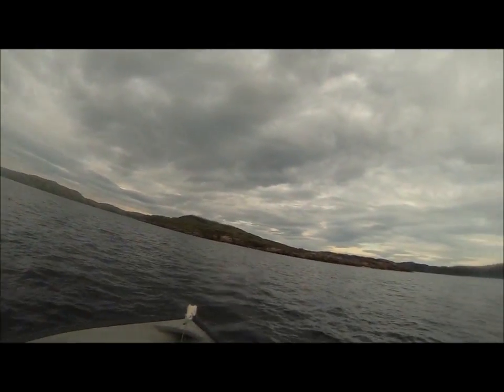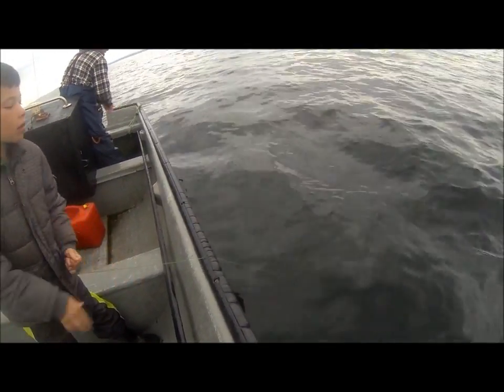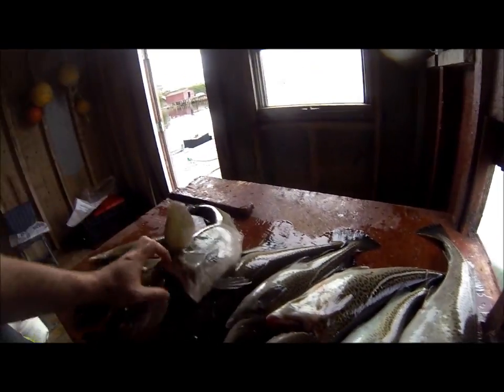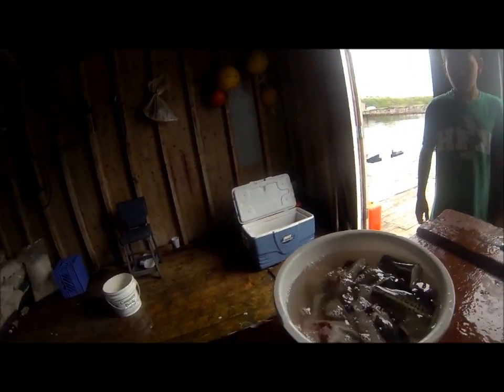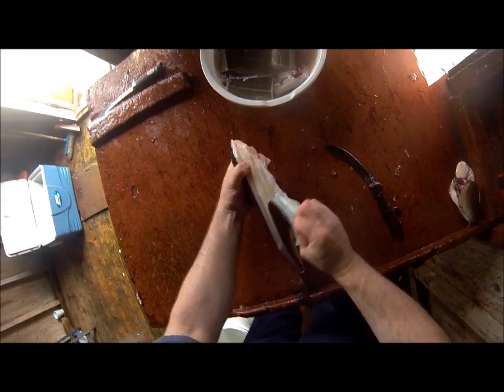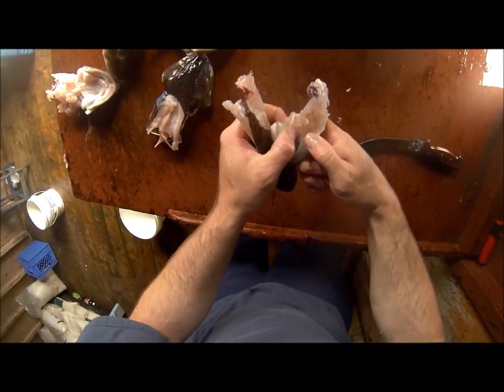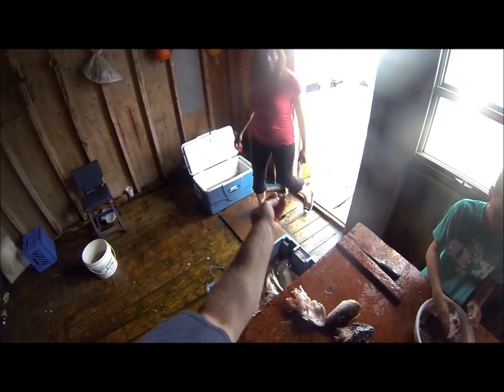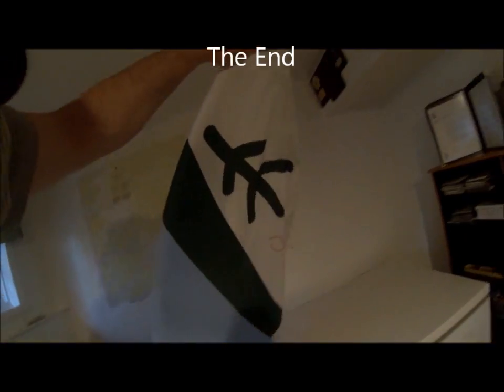Cod Jigging, Ear Bones, Eye Balls & More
Video of teaching my nephew how to jig cod & put away the catch ..!!